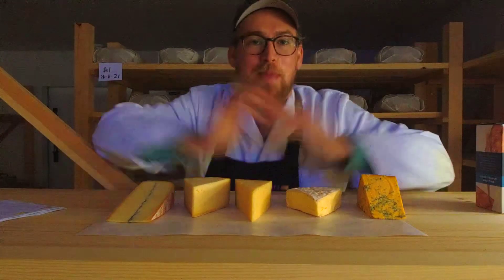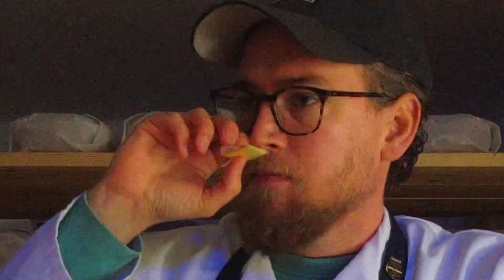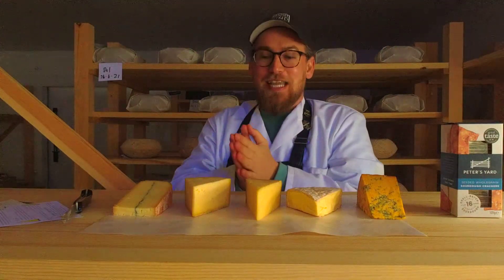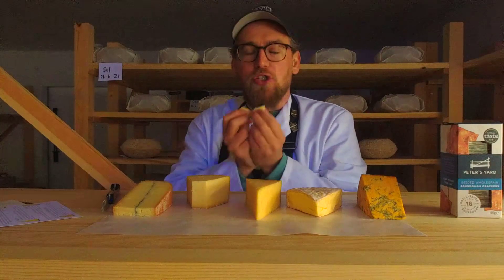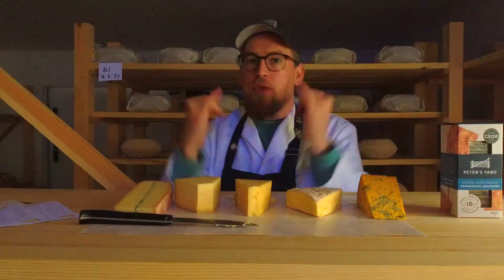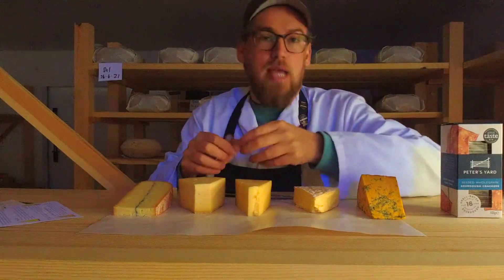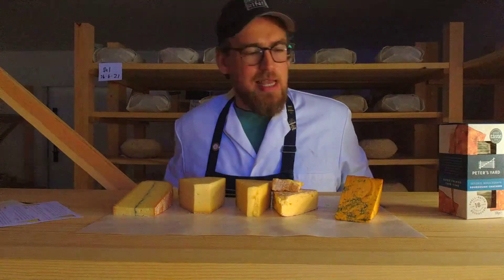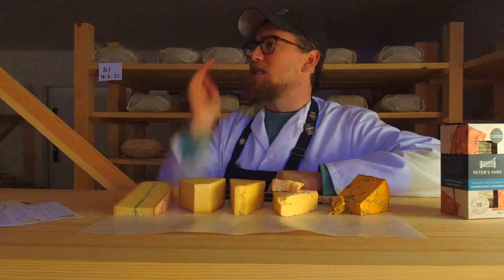Mystery Cheese Box - July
July’s mystery cheese box is now live! I personally think this box is our best one yet! I know I’ve said it a few times, but the balance of flavours, the sheer visceral artisan nature of each cheese is just on another level!

5 outstanding British artisan farmhouse cheeses made by small independent cheesemakers on the farm and lovingly aged in our maturing rooms by our resident affineur and World Cheese Awards judge Perry James Wakeman.